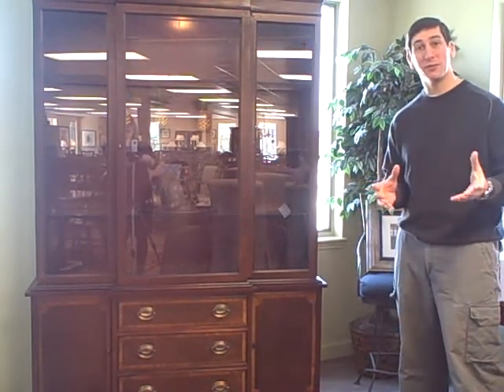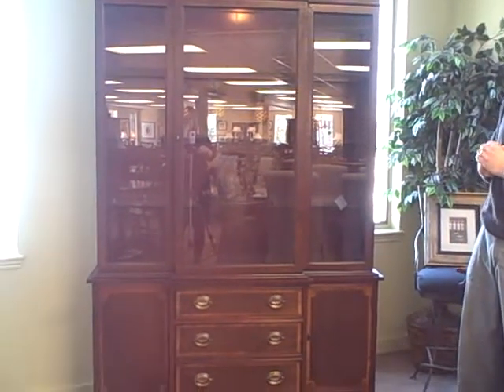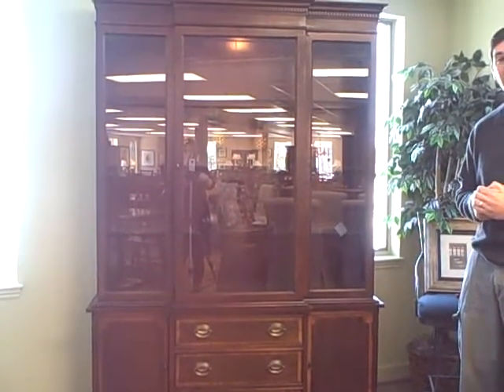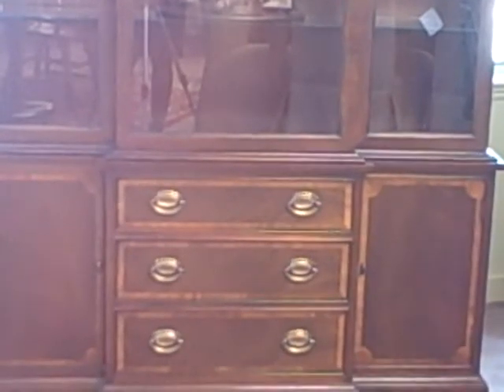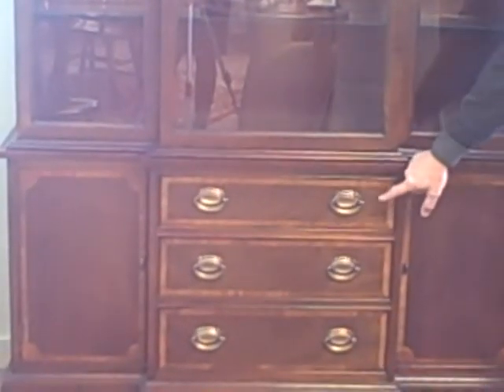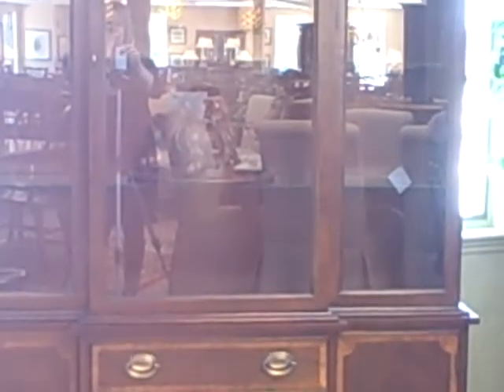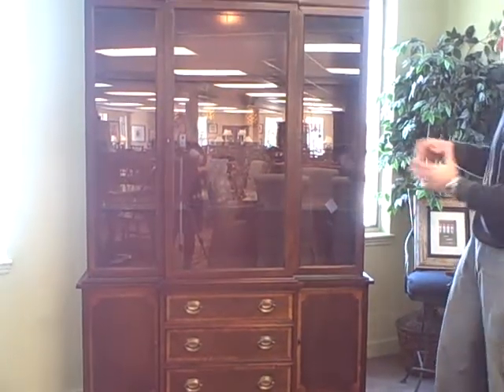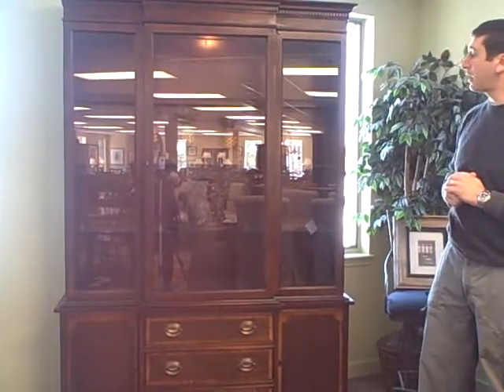Furniture Spotlight: Hickory Chair China Cabinet - Deal of the Week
- This china cabinet by Hickory Chair Company is Furniture Consignment Gallery's Furniture Spotlight Deal of the Week, selling for $480.00. This is a beautiful china cabinet manufactured sometime in the 1980's with contrasting satin inlay on mahogany so it can blend in with a lighter wood in your dining room or a darker wood. It has glass shelves and is lighted, and it comes in two pieces so it is easy to transport and move. It has nice hardware, dental teeth molding on the top, nice mahogany veneers and is a great deal at $480.00. Check it out on our